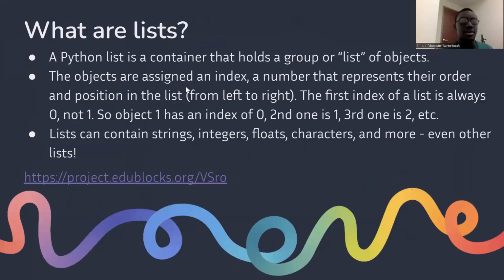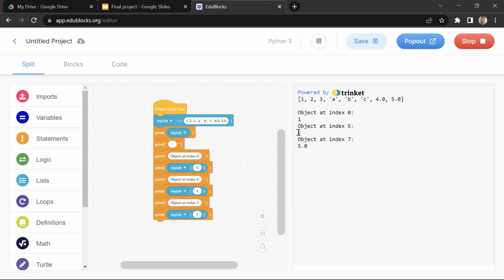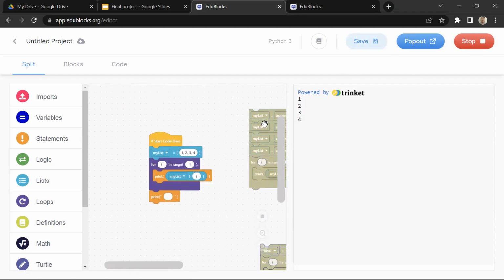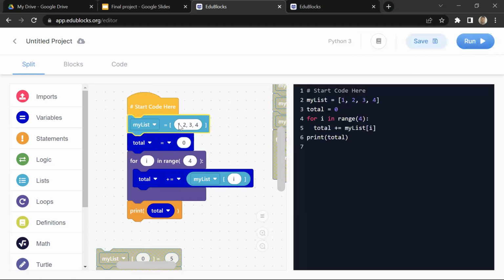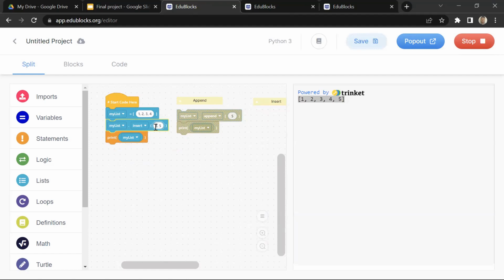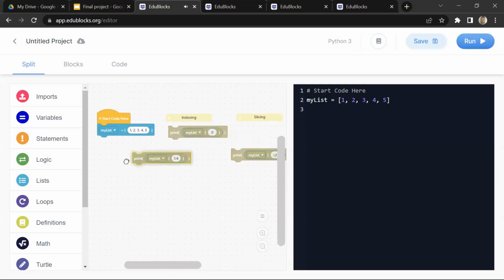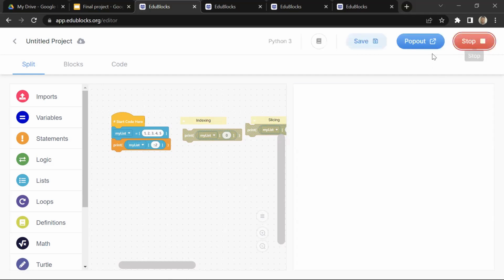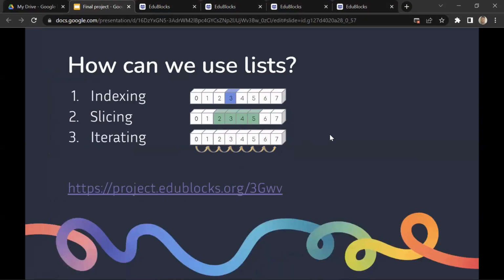Python List Basics with EduBlocks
Spring 2022 ITCS 3050 Final Presentation by Noble Obodum-Tweneboah, Joe Sunshine, and Samith Shetty

This video is a bonus lesson for students at Wilson STEM Academy who are learning Python as a part of UNC Charlotte's I-PASS program.